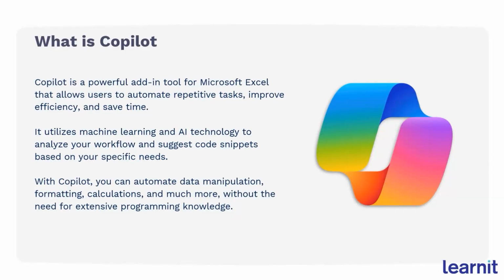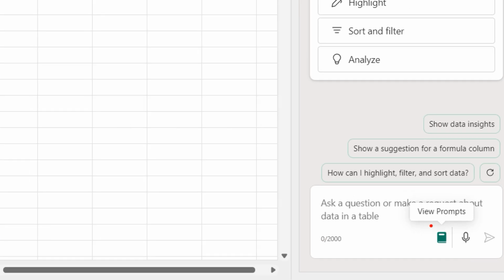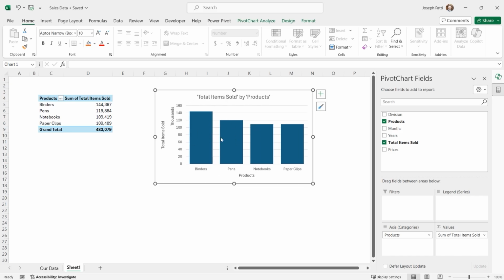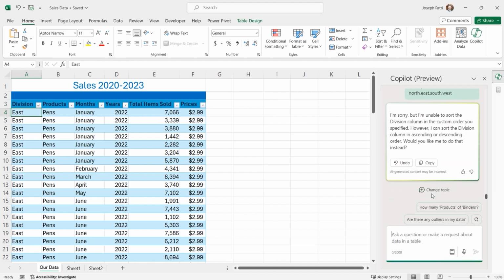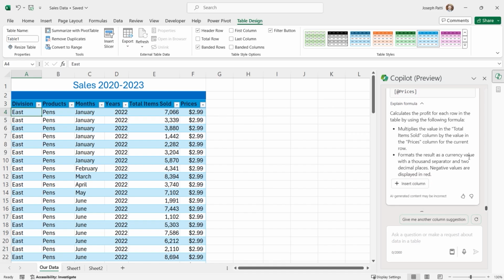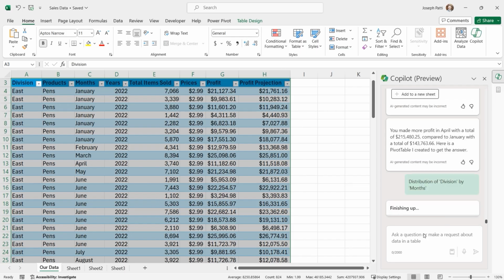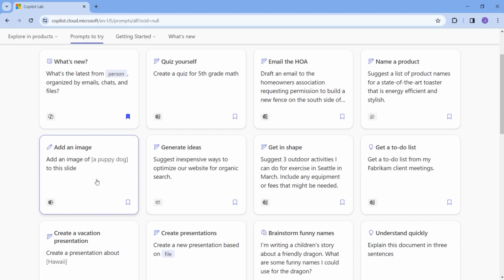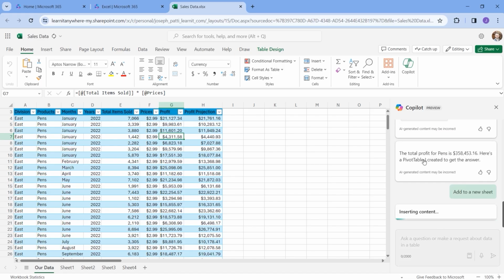Excel Copilot Tutorial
Who it's for: Anyone looking boost their productivity with Microsoft Copilot.

What it is: Microsoft’s powerful new AI assistant, built right into its top applications.

What you'll learn: Microsoft Copilot fundamentally changes the way you interact with Excel. Using AI and machine learning, Copilot analyzes your data to answer questions, solve problems, and provide solutions. By the end of this course, you’ll know how to use Copilot to automate repetitive tasks, improve efficiency, and save valuable time with formatting, calculations, and much more. No prior knowledge of programming or AI is required.

Start 0:00
Introduction 0:09
What is Copilot? 1:03
Setting Up Copilot in Excel 5:04
Copilot Pane and Insights 7:53
Visualizing Data with Copilot 14:06
Sorting, Highlighting, and Filtering 22:15
Adding Formulas with Copilot 30:50
Asking Copilot Questions 36:36
Accessing Copilot Lab 45:43
Copilot Lab 46:57
Copilot with Excel Web Version 53:45
Conclusion 57:19